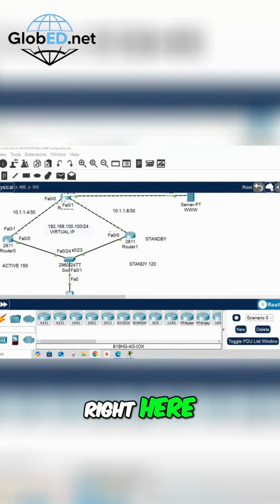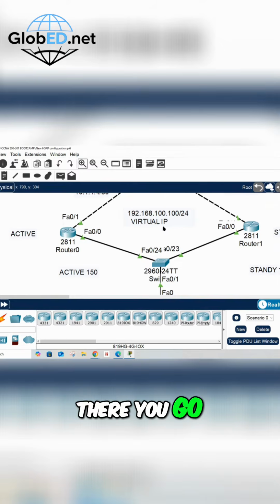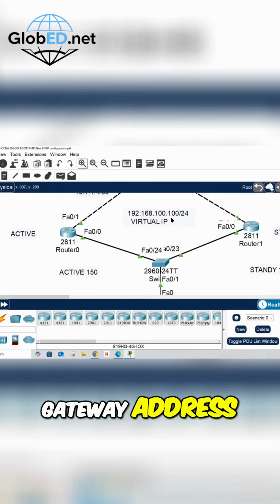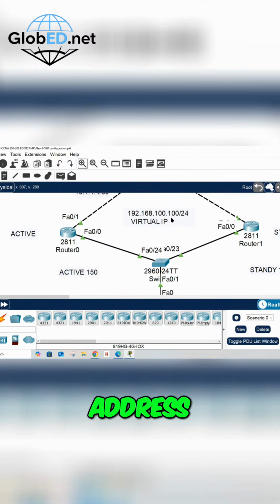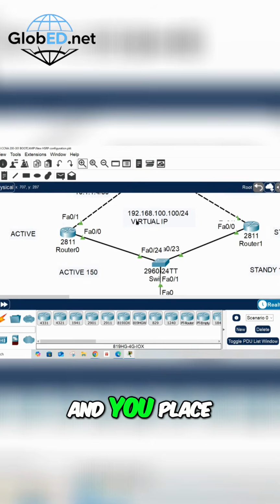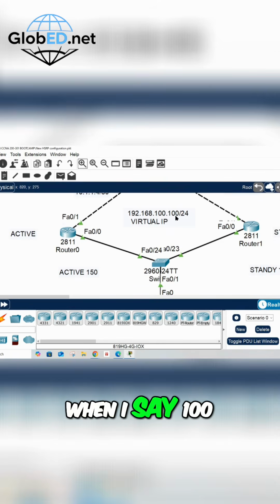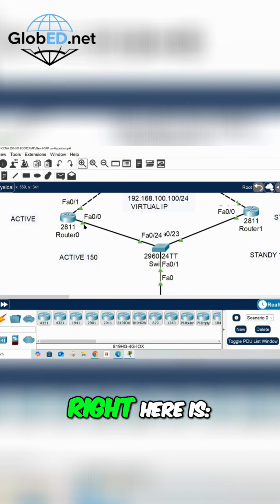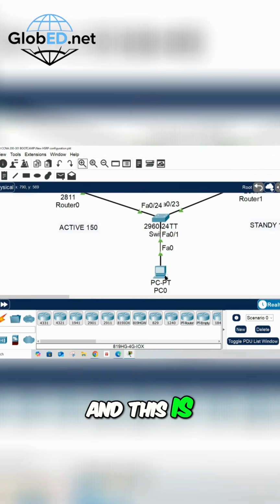Master HSRP in 5 Minutes: Cisco Networking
Master network redundancy with our comprehensive guide to HSRP and standby routing protocols. Learn how priority numbers and virtual IPs ensure seamless network uptime.  Optimize your network performance today!
ALL SHORTS ARE FROM MY YouTube VIDEOS @ The Networking Doctors